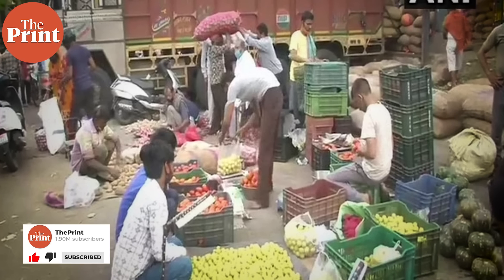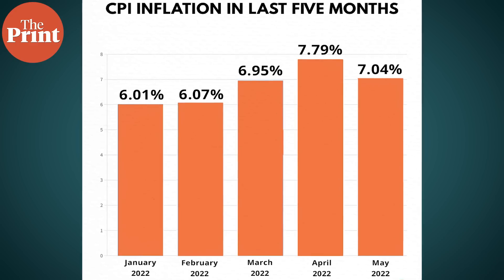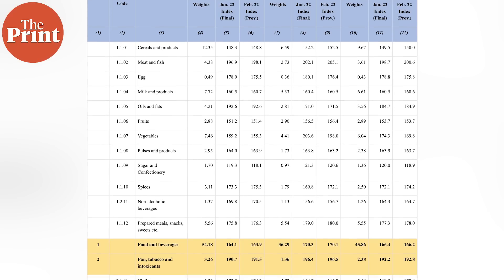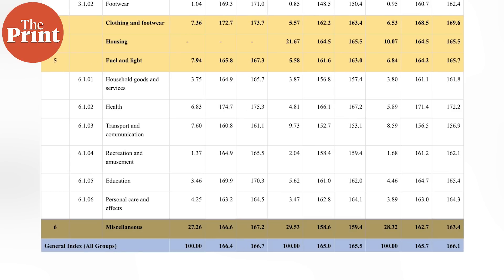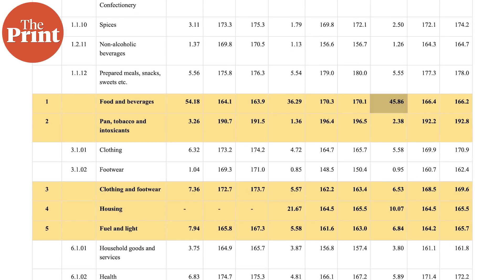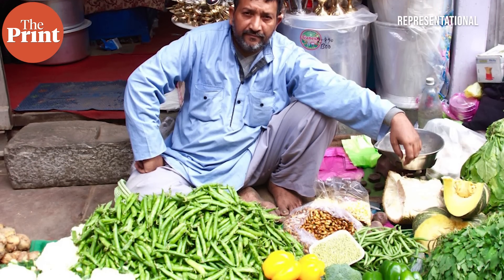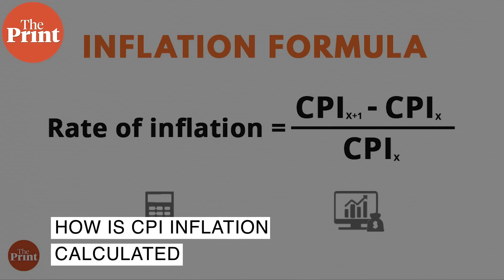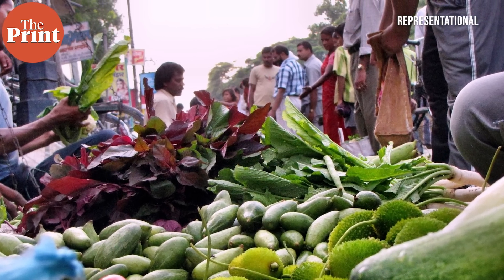What is inflation, how is it measured, and what affects inflation most in India?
India's consumer price index-based inflation fell from an 8-year high of 7.79% in April to 7% in May primarily due to a favourable base effect. In this video, ThePrint's Shubham Batra explains what inflation is, how inflation is measured, and what affects inflation the most.